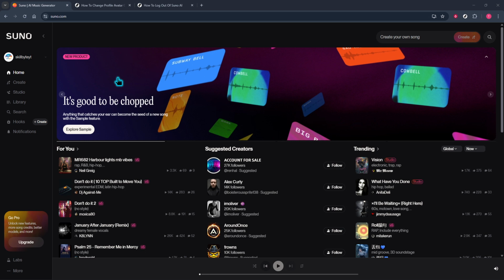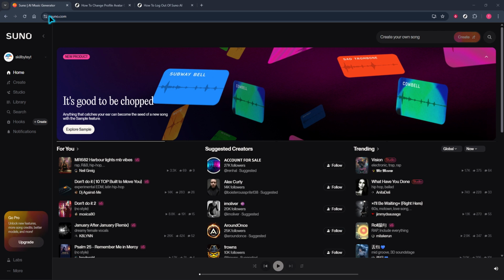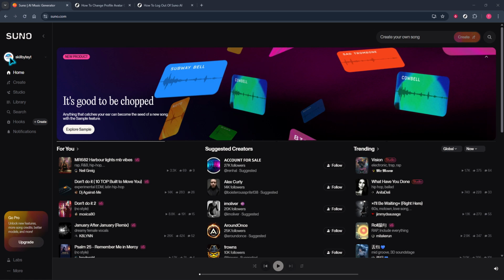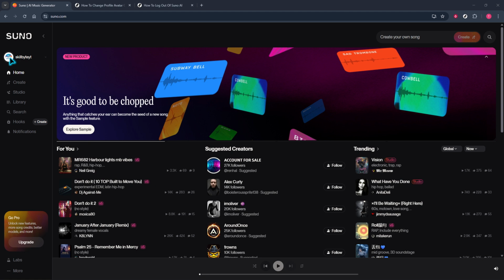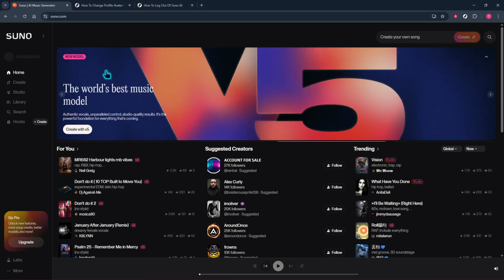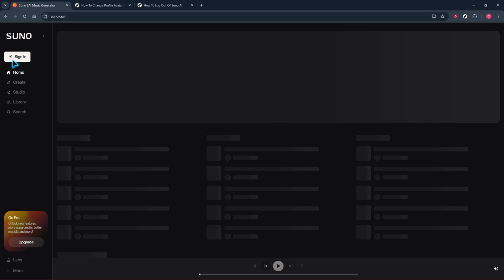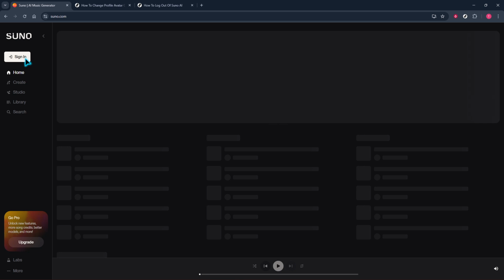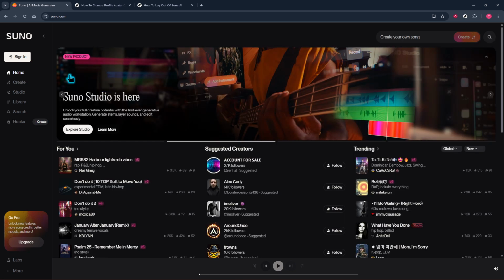How To Log Out Of Suno AI [2026 Guide]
How To Log Out Of Suno AI